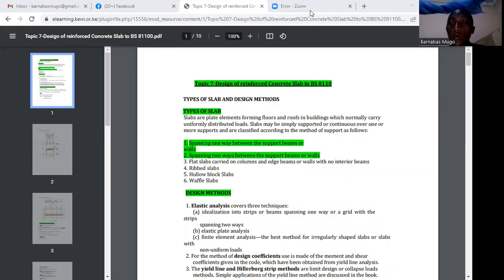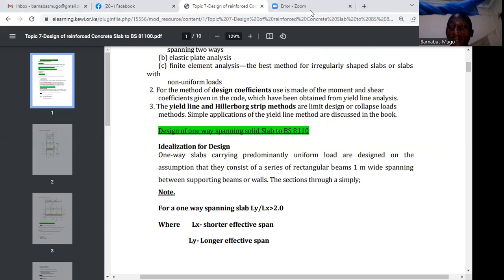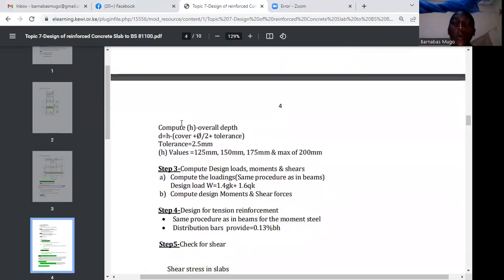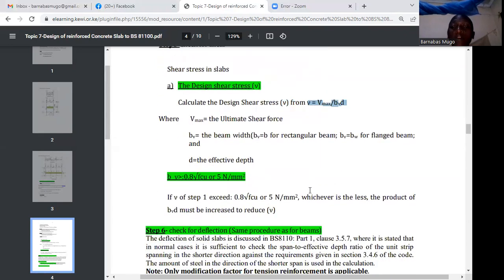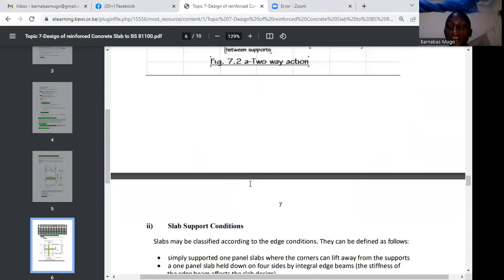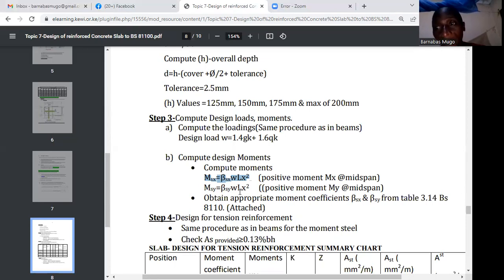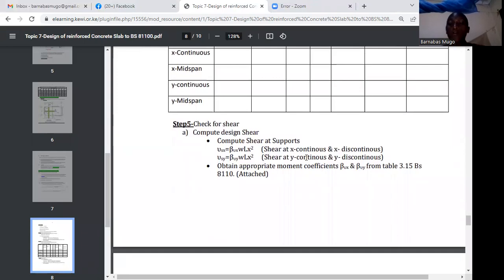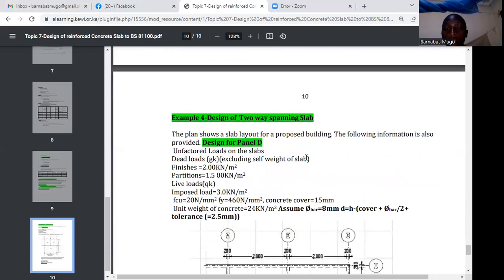Design of slabs